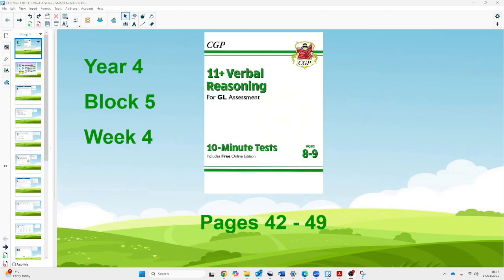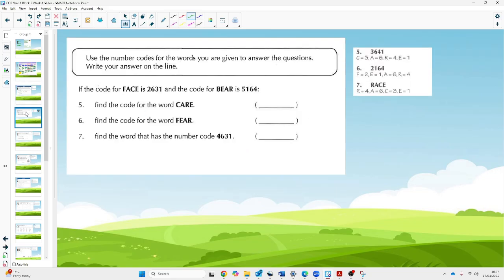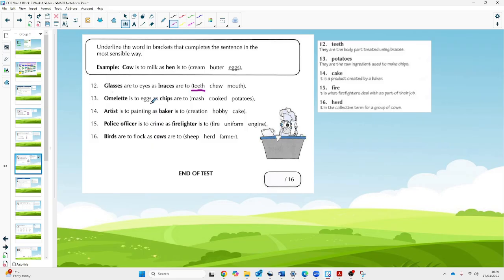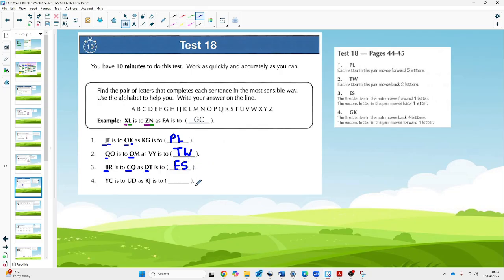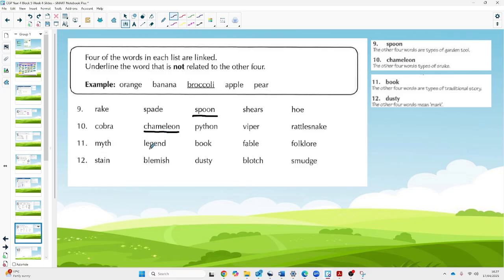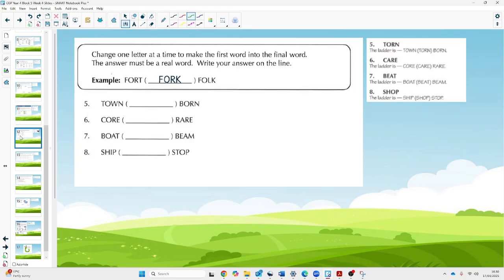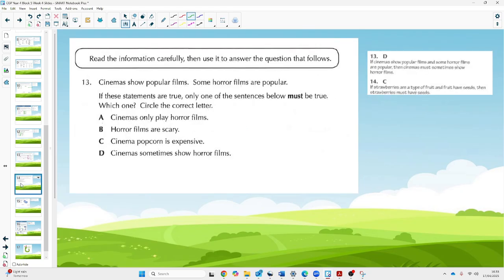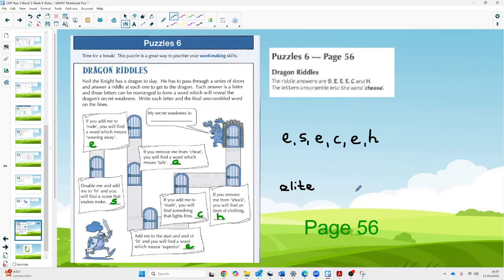Year 4 Block 5 Week 4 Homework Review